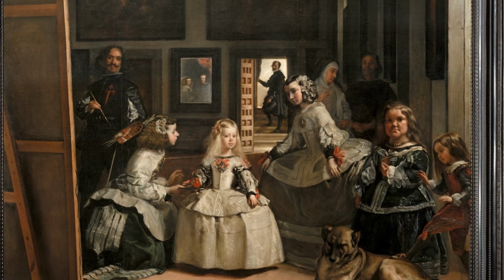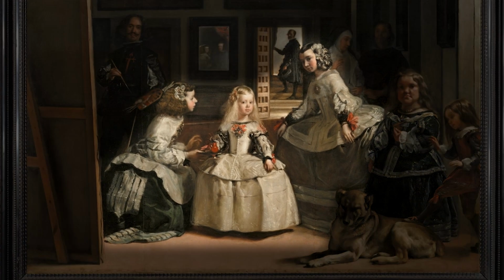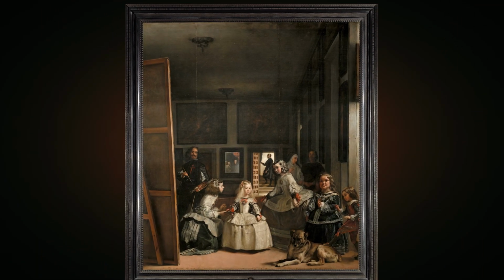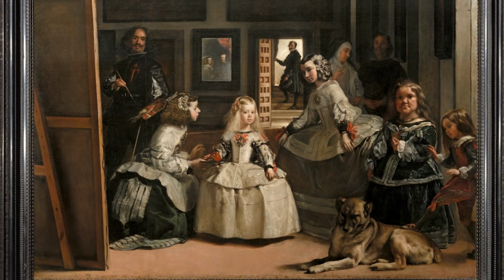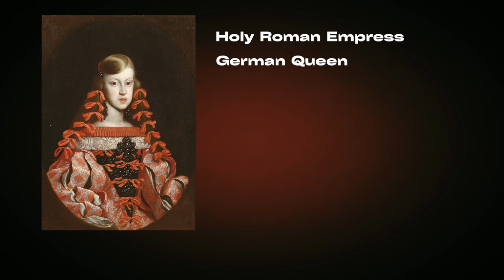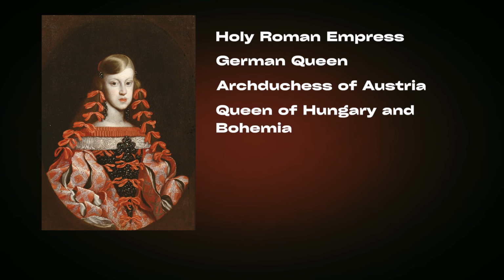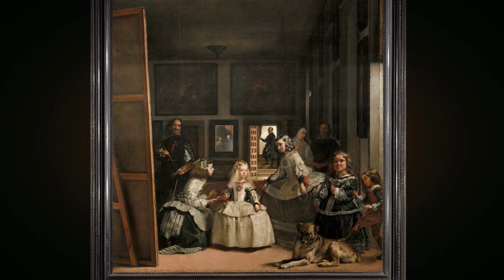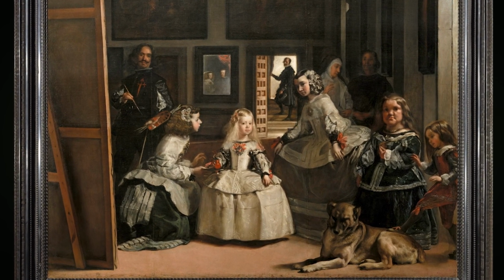This Painting is a Portal to a Mysterious and Secret World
Las Meninas was painted in 1656 in the Cuarto del Príncipe in the Alcázar of Madrid, by Diego Velázquez, the great Spanish master.

Las Meninas was painted in 1656 in the Cuarto del Príncipe in the Alcázar of Madrid. This location, a high-ceilinged room that functioned as Velázquez's studio, is even the setting you can see here in this scene.